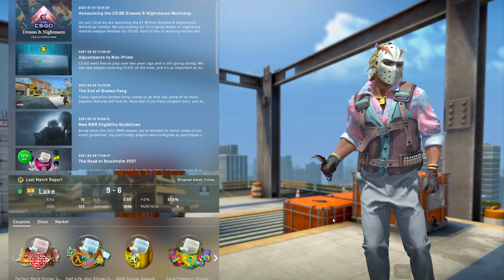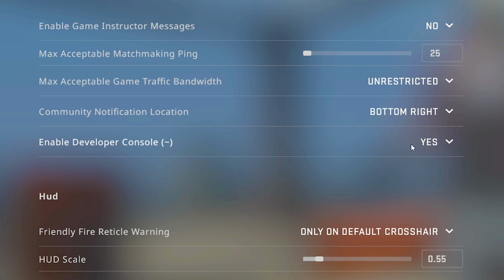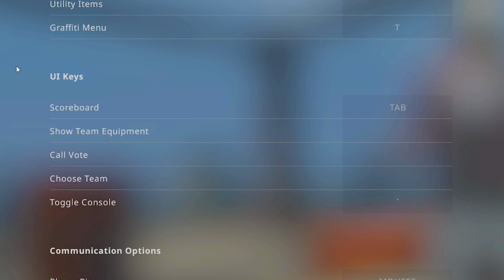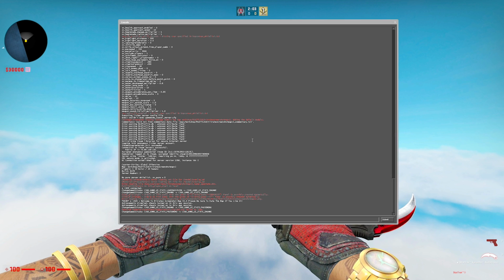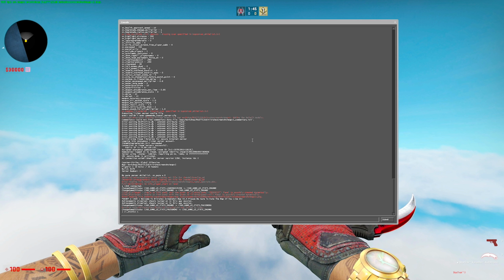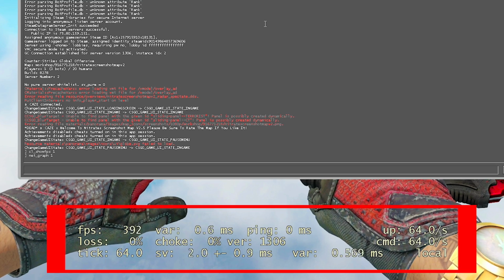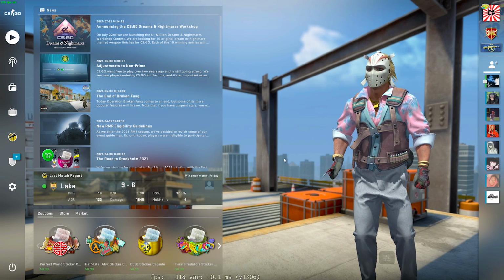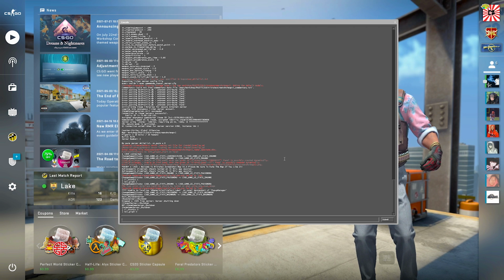CSGO SHOW FPS COMMANDS TUTORIAL!!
Today I wanted to remake one of my most viewed videos on my channel because I went back and watched it recently and realized its super cringe...so here we are today with a not so cringe and slightly improved tutorial! If you would like to see your fps in csgo, here are 2 very simple ways to do so! Hope you guys enjoy!

Commands used:
cl_showfps 1 0
net_graph 1 0

Shoutout to my current master guardian channel members and above:
- Skinport (Global member)
- Meli (Global member)

Buy, sell, and trade all of your csgo items through DMarket!

Get instant cash for your csgo skins on the site Skin Cashier!

Earn insanely easy free money by completing tasks on FreeCash!! Get a FREE 100 COINS towards your first withdrawal when you sign up with my

- Adobe Premiere Pro
- Adobe Photoshop